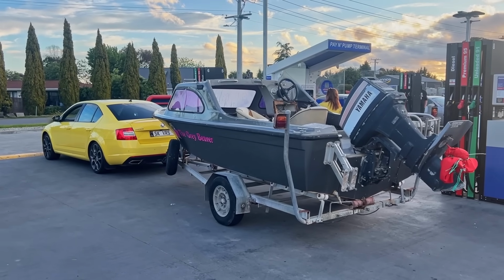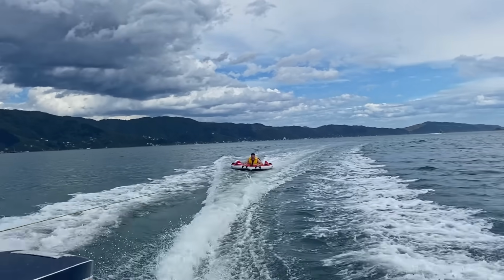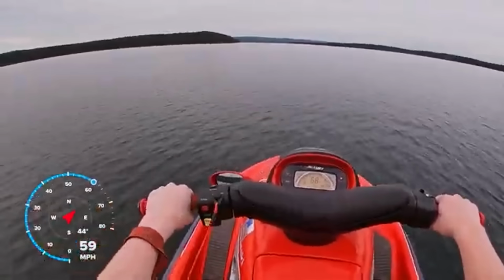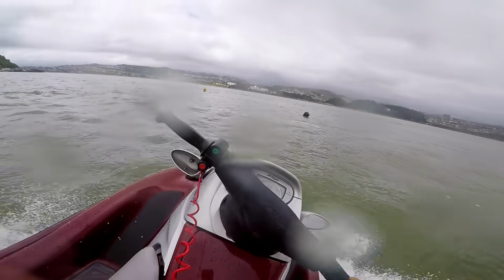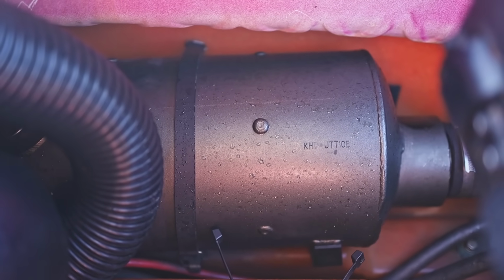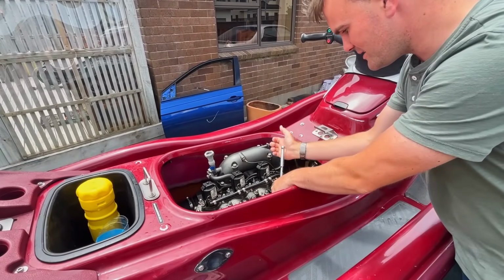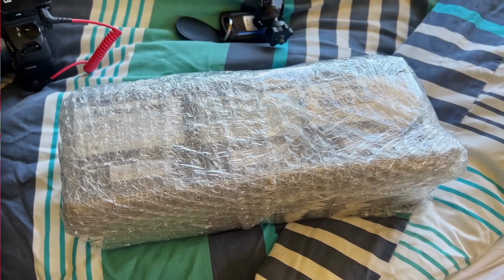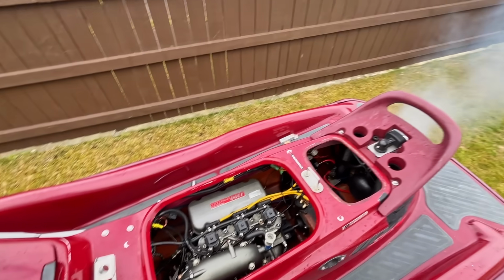I Bought and Restored the Cheapest JetSki in NZ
Today I bought a 2001 Kawasaki STX 1100 DI for just $2000 and rebuilt the engine, restoring it to its former glory!

Chapters:
0:00 Intro
1:26 Buying the JetSki
2:45 First Ride
3:50 Fixing the Engine
7:10 Final Test